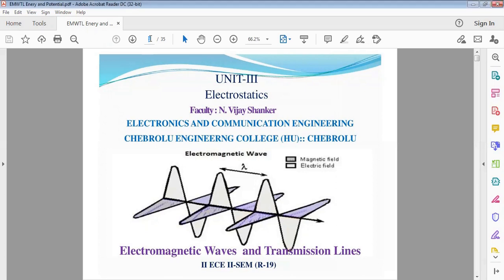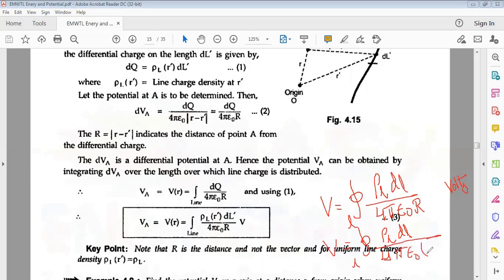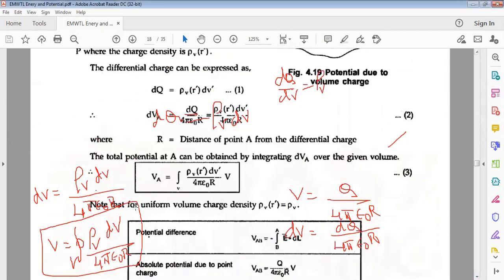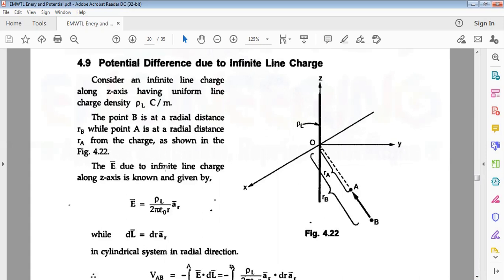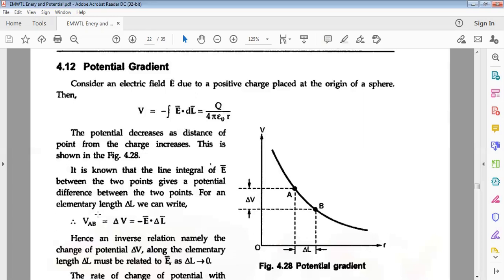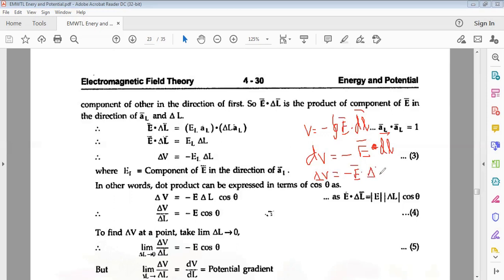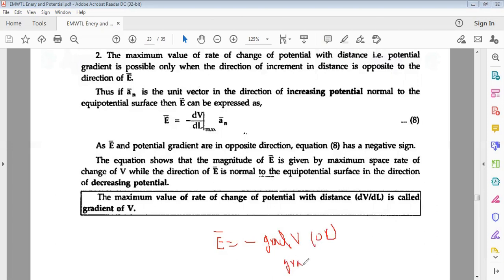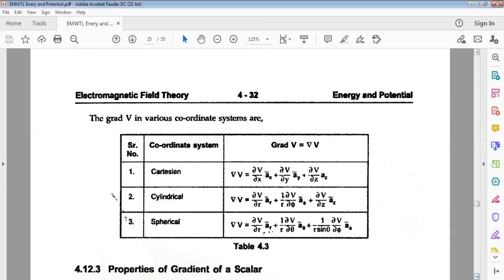JNTUK (R-19) II-ECE II SEM SUB: EMWTL- UINT-III TOPIC: Electrostatics Lecture- 10 By NVS